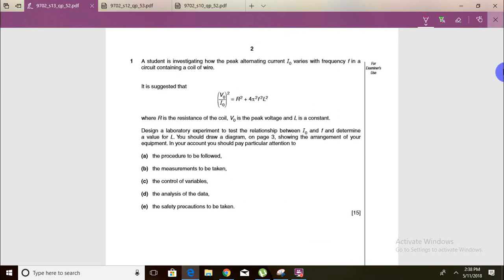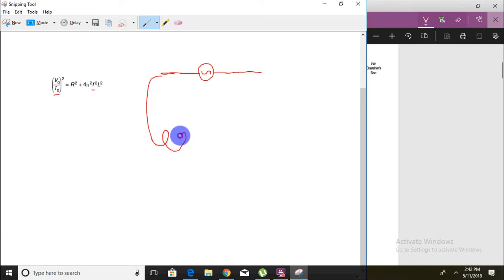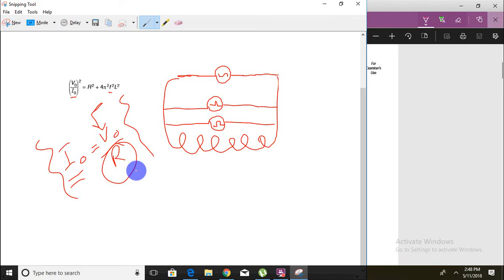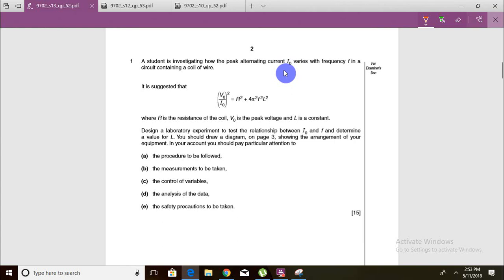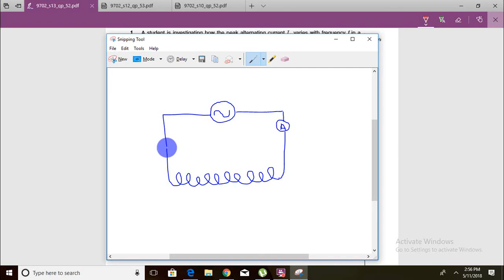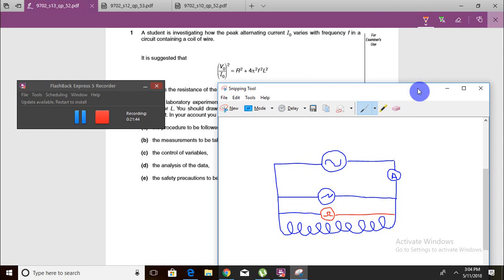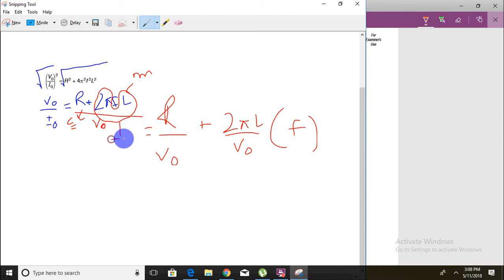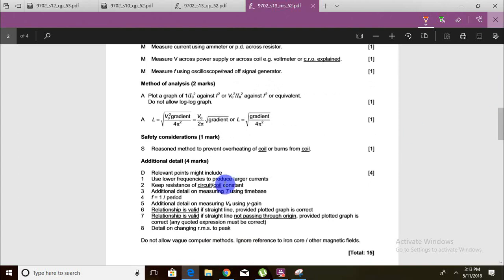A level Physics: P5 Walk through 8 (s_13_qp52)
A comprehensive video designed to familiarize A level physics(Syllabus code 9702)students with the first question of P5,weighted as 50 percent of the total mark for this paper.Hopefully by the end of this video,students will have the confidence and the basic know how to go about solving this oft_dreaded question.The past paper to be tackled this time is May June 2013 P52.